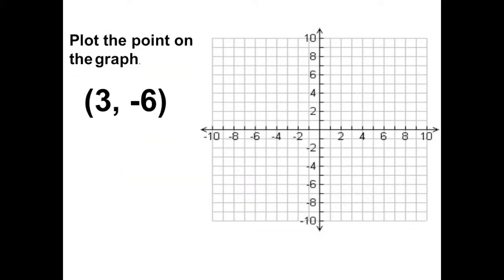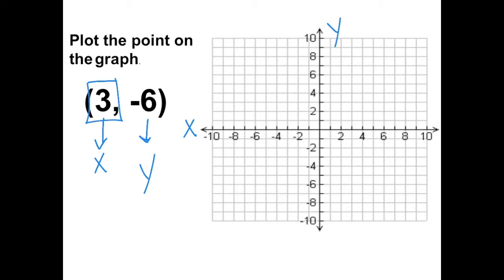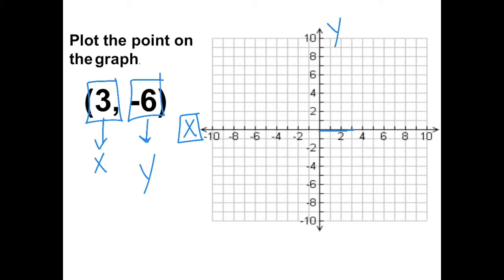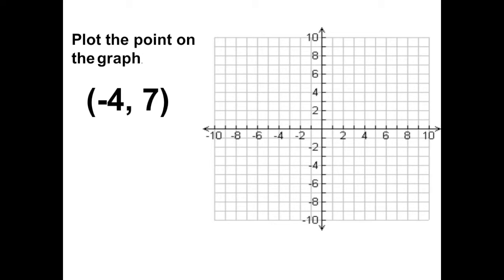Plotting Points on a Coordinate Plane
This is a how to math tutorial video on plotting points on a coordinate plane.